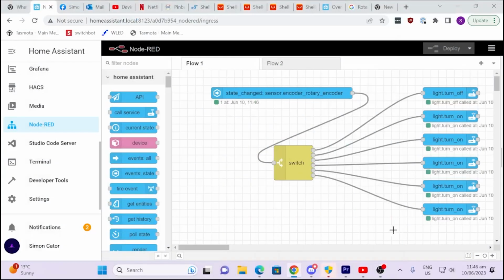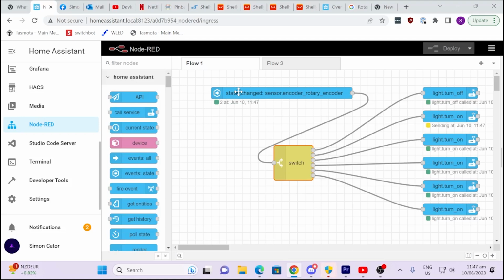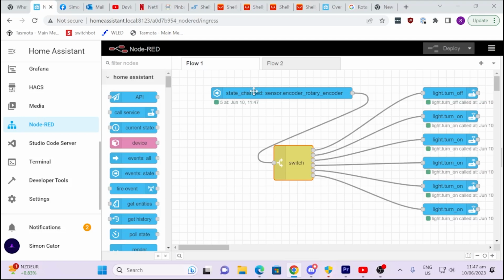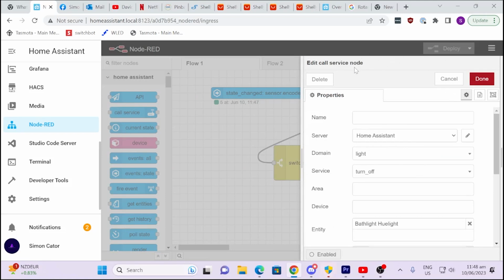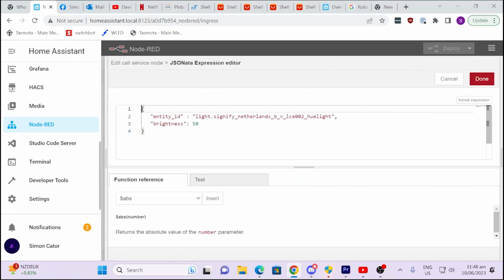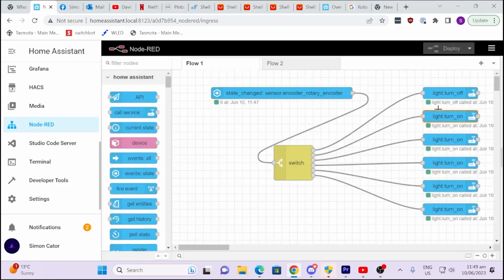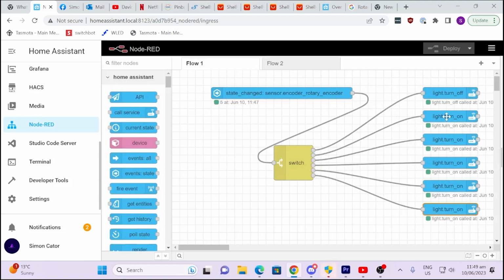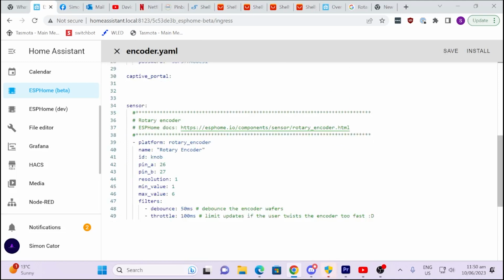Rotary Encoder Node Red Automation now works to dim lights thanks to my Awesome Audience!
Rotary Encoder